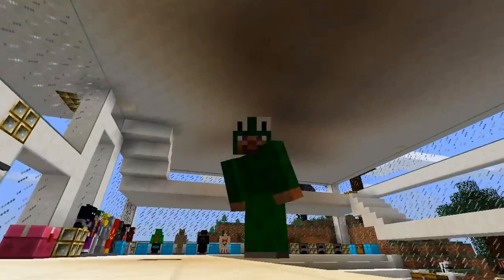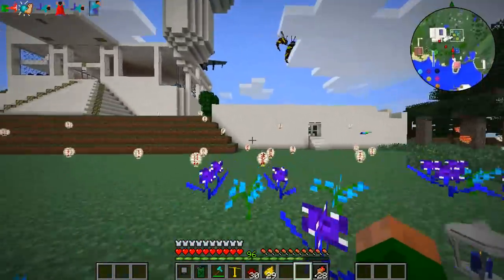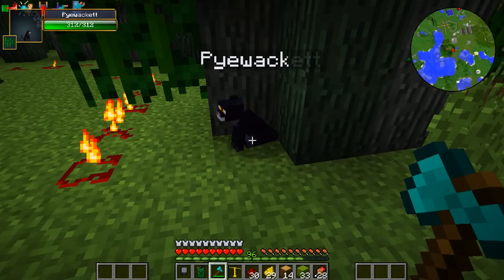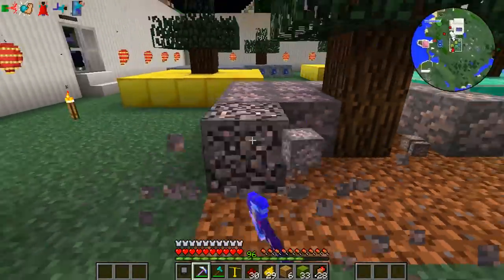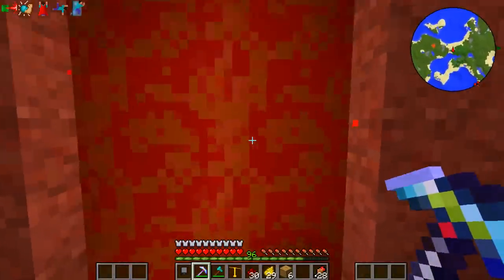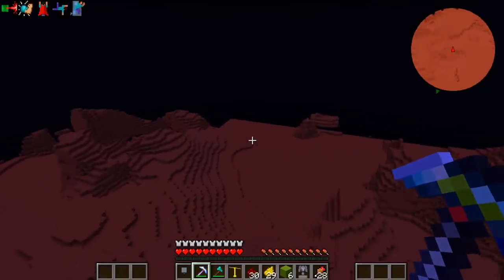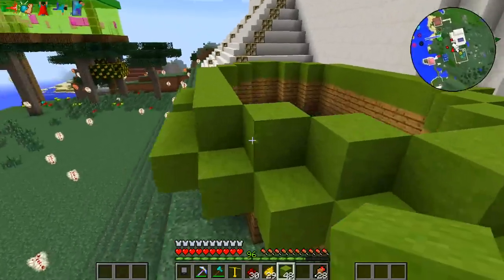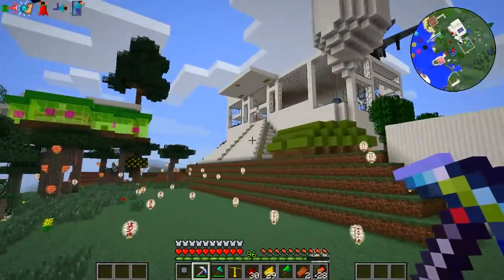Minecraft Crazy Craft 3.0 : TINYTURTLES BIG SURPRISE #44